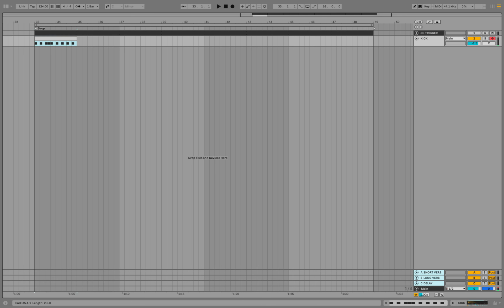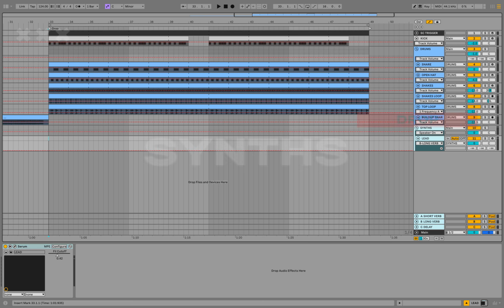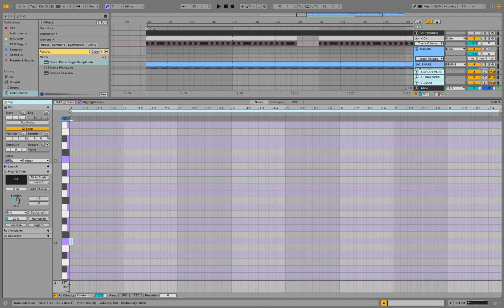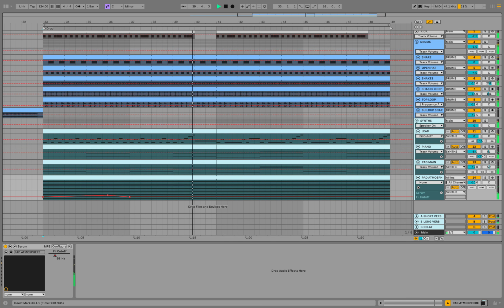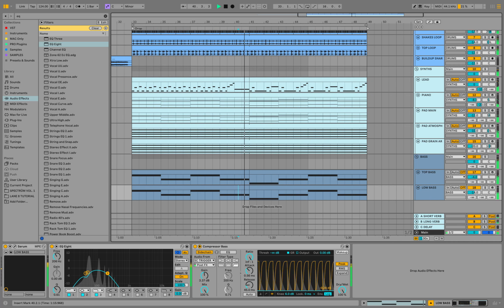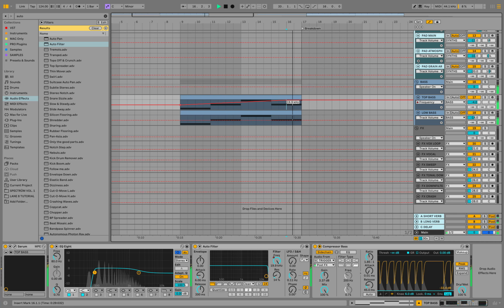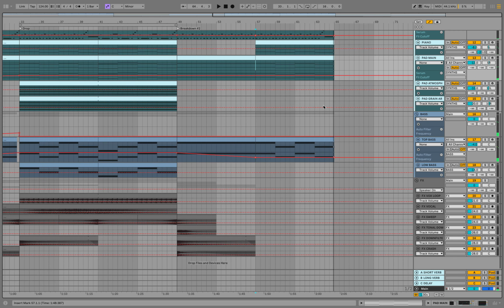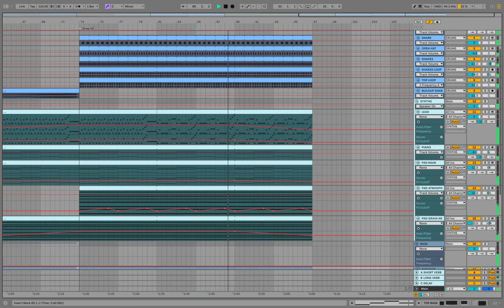Production Tutorial: Lane 8 Melodic House | From Start To Finish (Ableton)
Lane 8 Melodic House Production Tutorial by Van Múrten!🔥

Timecodes:

00:00 Intro
00:53 Drop: Kick
02:17 Drop: Drums
08:59 Drop: Synths
28:46 Drop: Bass
32:19 Drop: Atmosphere
37:49 Arrangement
56:44 Final Result
1:00:26 Thank's For Watching!

Hopefully this tutorial was helpful to you guys, please share your feedback in the comments!⤵️